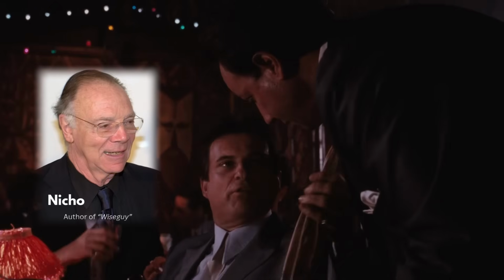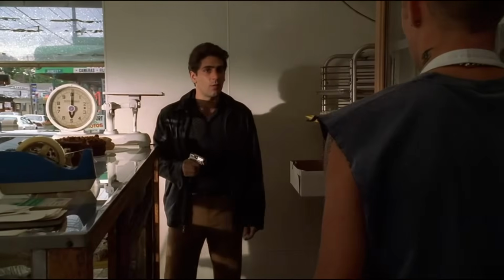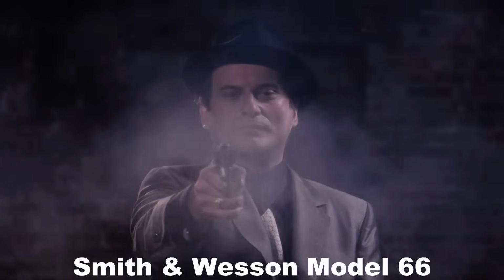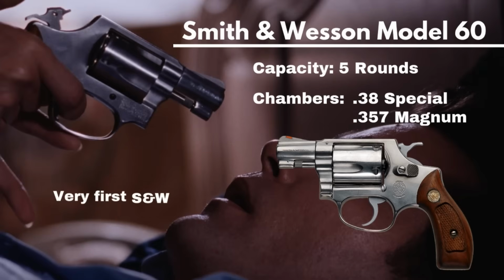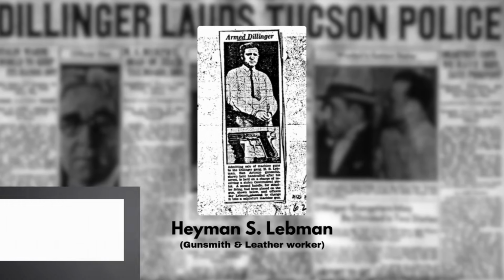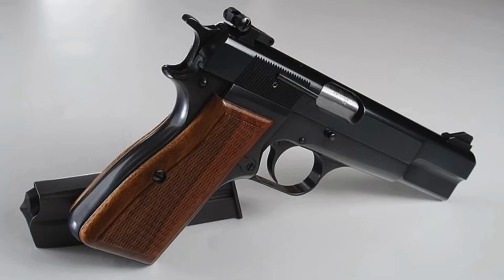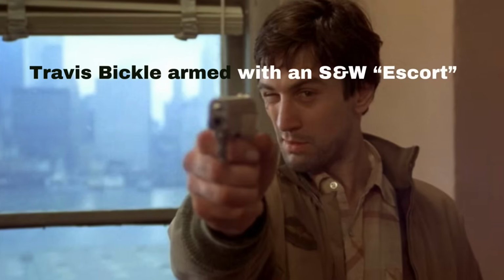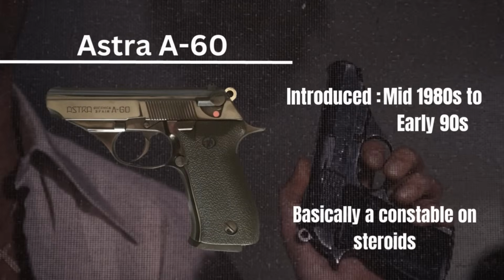Guns Used In Goodfellas (1990)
Well I think it's time to cover another mob movie and I think there's no better one to cover than probably one of the most recognizable and iconic mob movies, Goodfellas (1990). Directed by Martin Scorsese this film covers the rise and fall of mafia associate Henry Hill from 1955 to 1980 and follows the events that take place during his time with the mob. Being a gangster film of course you already know we got a solid list of different weapons to cover. We analyze the use of weapons and other props in movies from a historical and cinematic perspective. This content does not in any way promote violence or advocate the misuse of weapons.

Site used for identifying weapons used in movie
IMFDB - Internet Movie Firearms Database
(please show them some support!! this site is the best)

QUESTION - Have a question or suggestion for the youtube video or future video recommendations? Drop it in the comments below!

Transferred from en.wikipedia to Commons. Transfer was stated to be made by User:evers.
The original uploader was Commander Zulu at English Wikipedia.
Image courtesy of the Federal Bureau of Investigation (multimedia.fbi.gov)